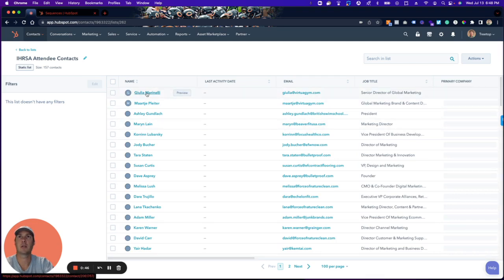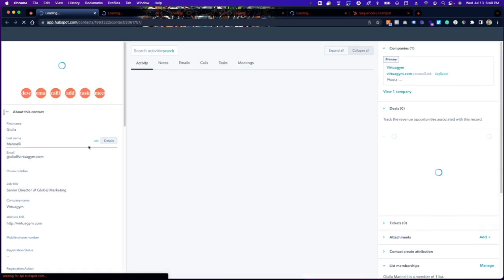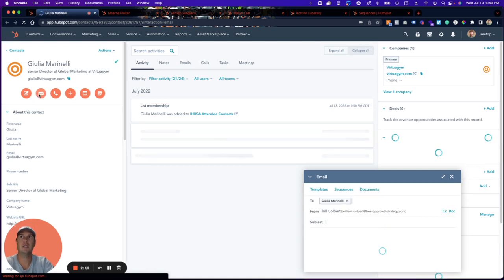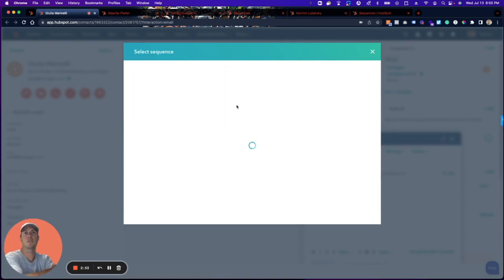Sales Prospecting with HubSpot Sales Sequences for Small Marketing Agencies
Sales prospecting as a small agency is essential to growing your business. But if you don't have a big team, how can you do it consistently and efficiently. Using HubSpot Sales Sequences and "tabbing out" small batches of contacts, you can make sales outreach a simple and consistent process that you can do each morning before getting into your day.